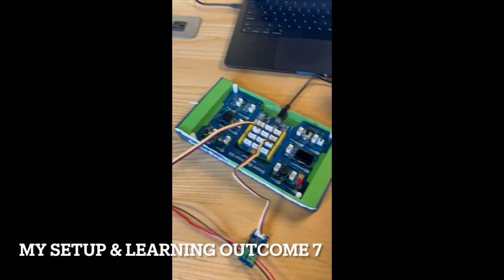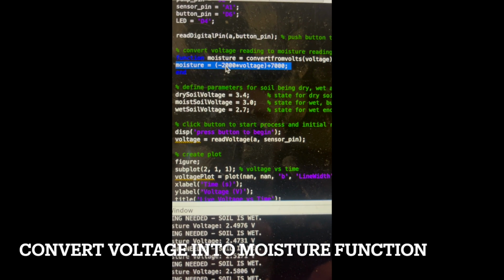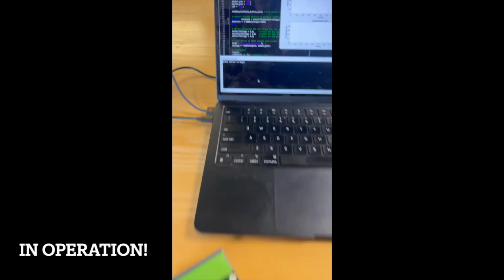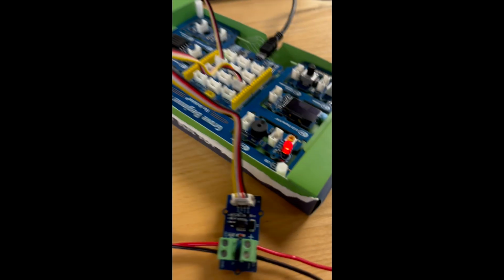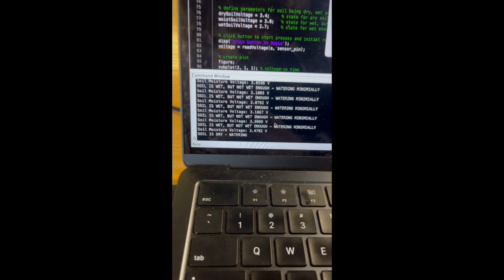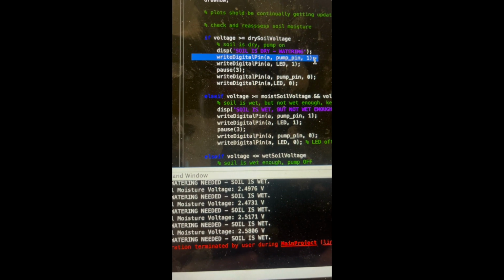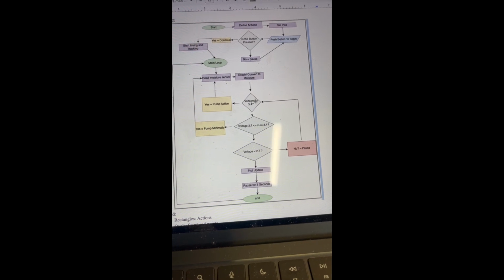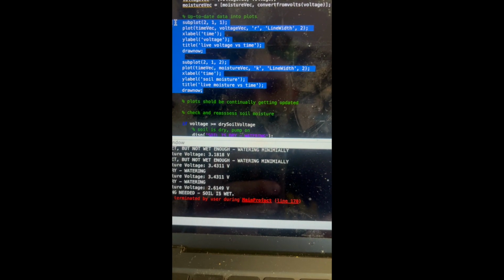EECS MAIN PROJECT - MATT LINN (221853239)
final project for eecs